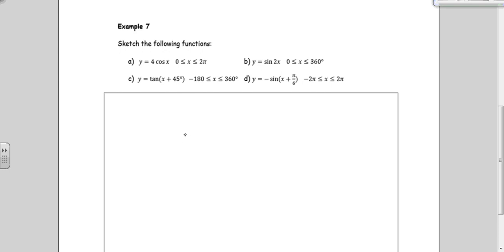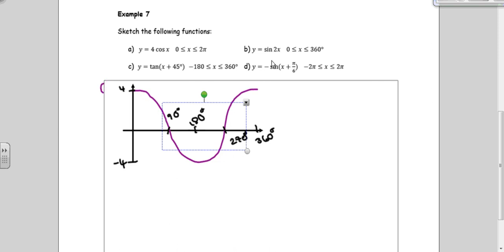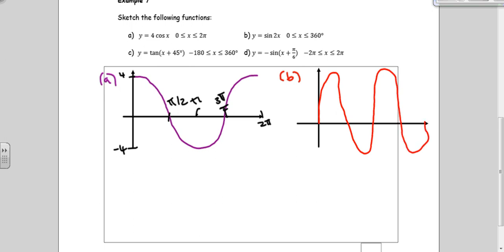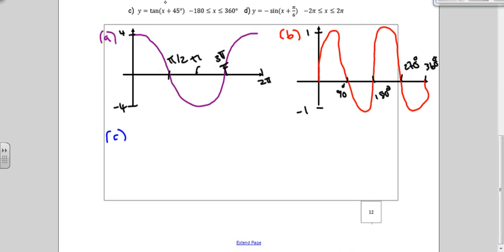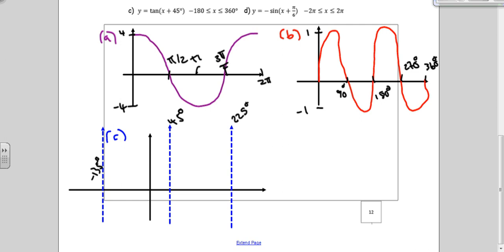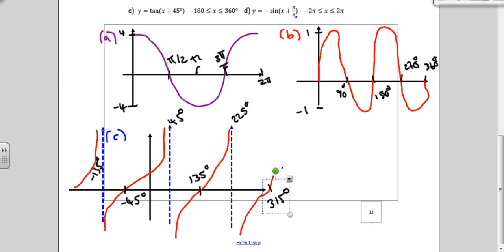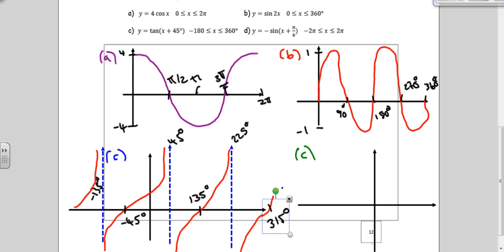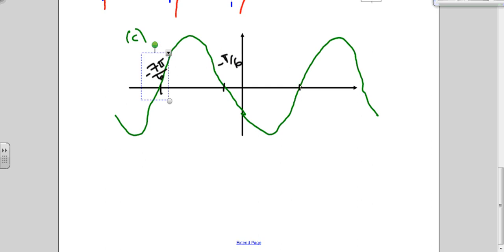C2 Trigonometry 1 Example 7